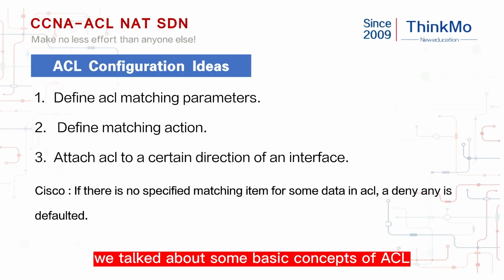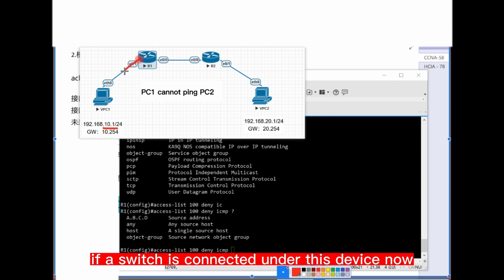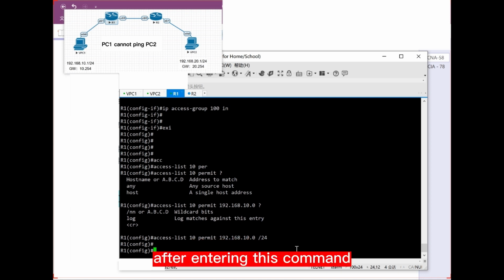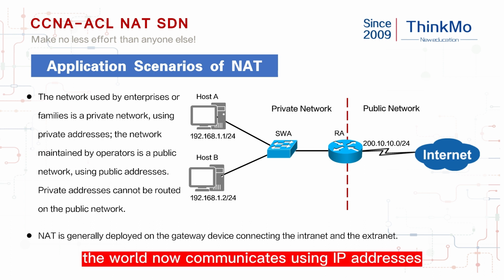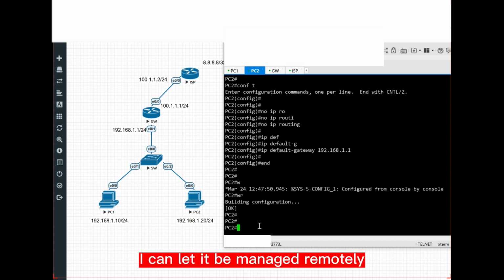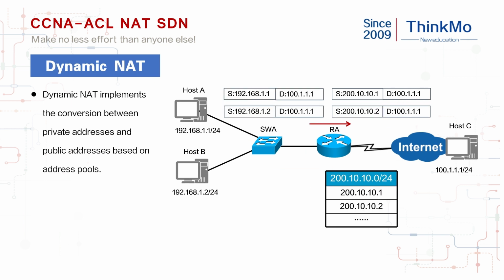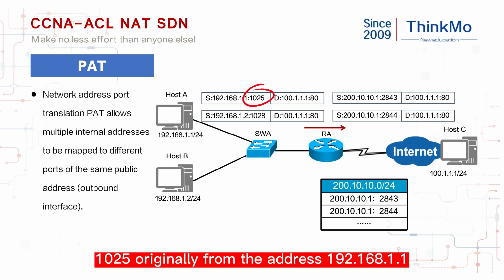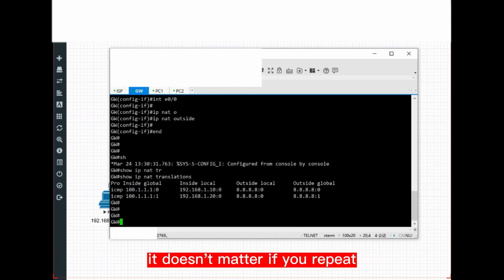【ThinkMo】Free CCNA200-301 Course - 17. ACL, NAT and SDN 1